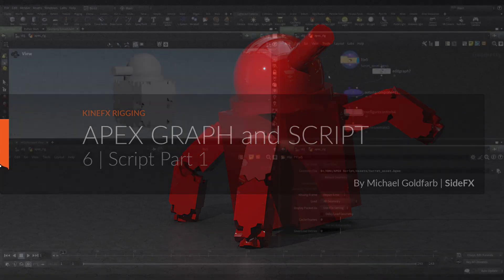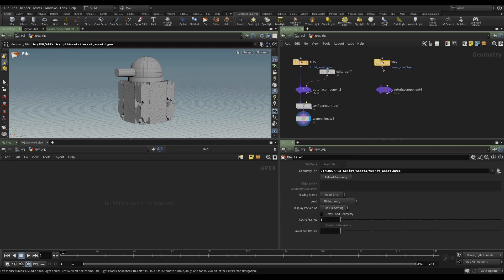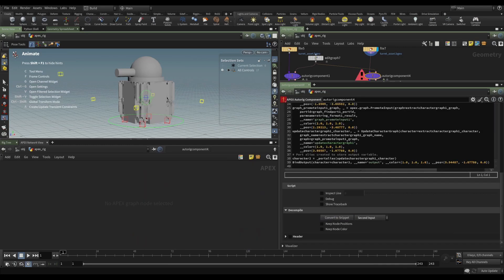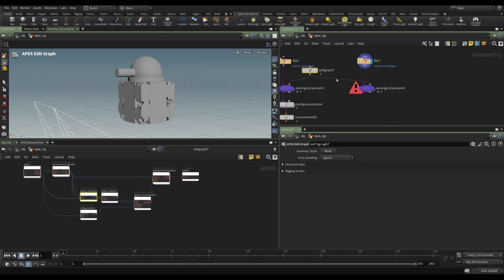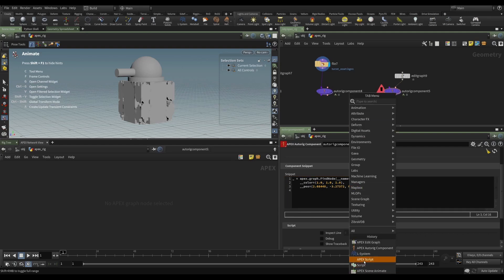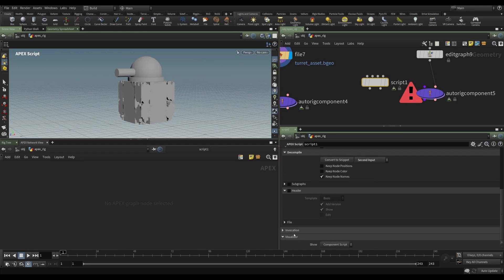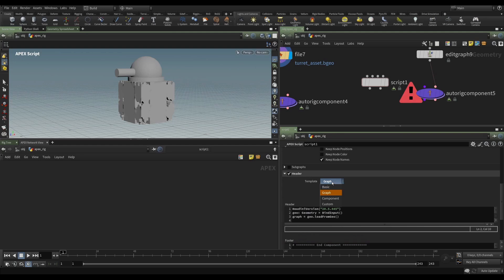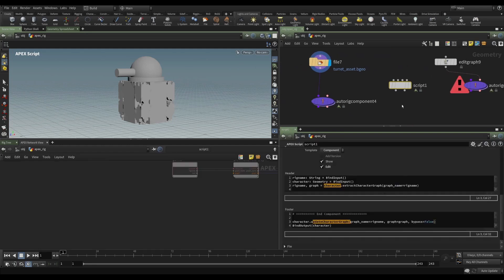KineFX | APEX Graph and Script 6 | Script Part 1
This lesson will provide a gentle introduction to the basics of APEX scripting and some of its features.